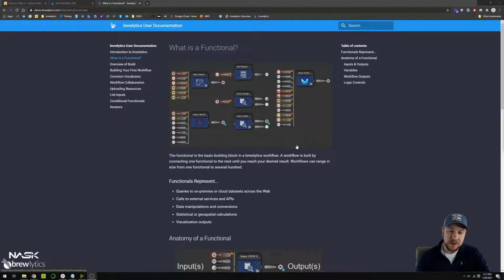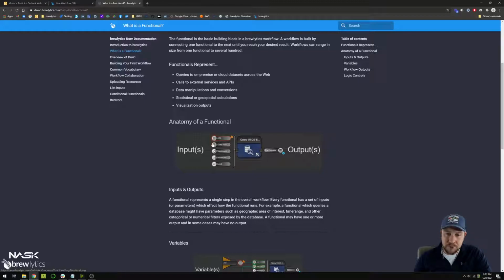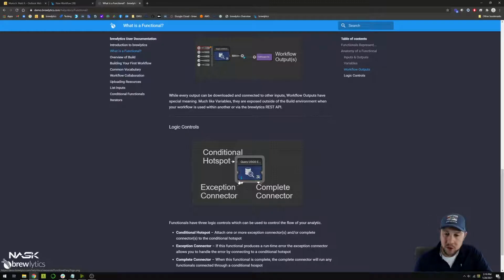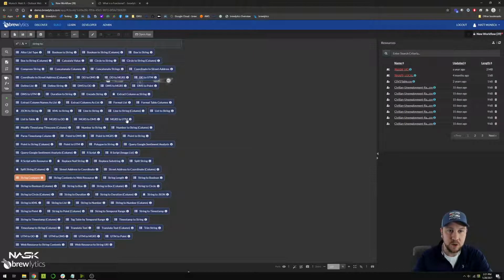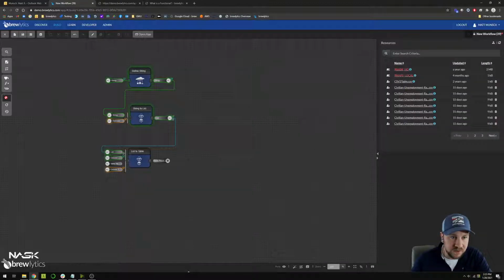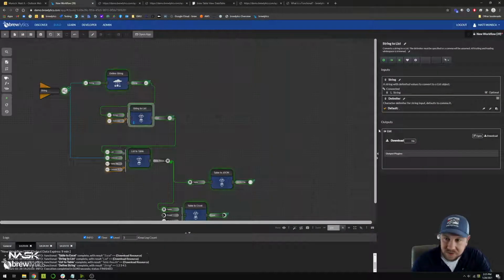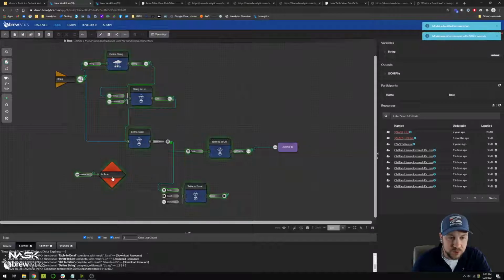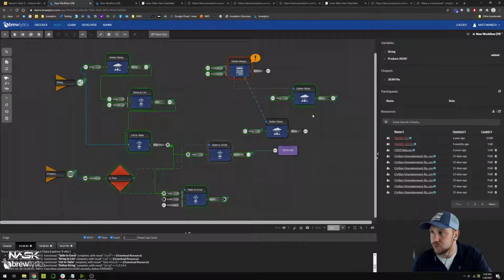brewlytics Functionals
A quick introduction to the brewlytics functional. The functional is the basic building block in a brewlytics workflow. A workflow is built by connecting one functional to the next until you reach your desired result. Workflows can range in size from one functional to several hundred.

Functionals represent:
- Queries to on-premise or cloud datasets across the Web
- Calls to external services and APIs
- Data manipulations and conversions
- Statistical or geospatial calculations
- Visualization outputs